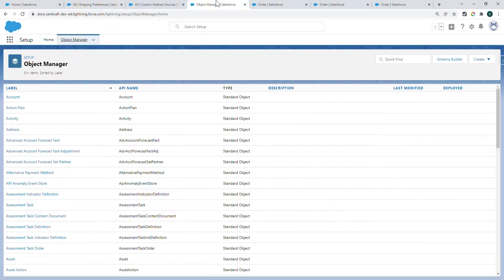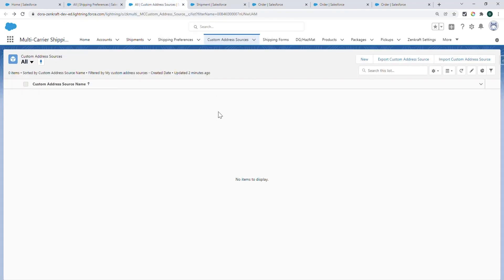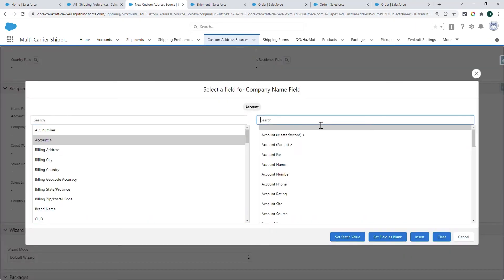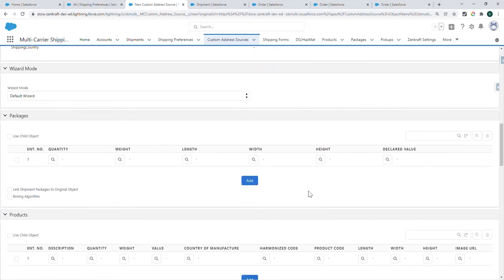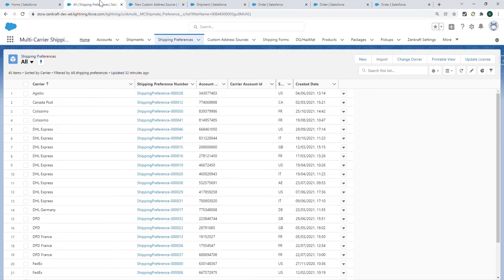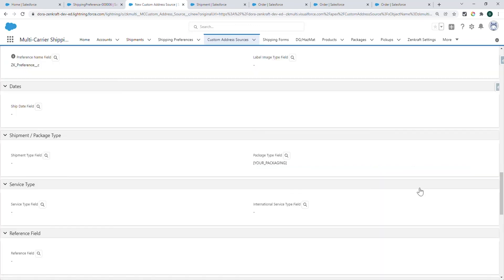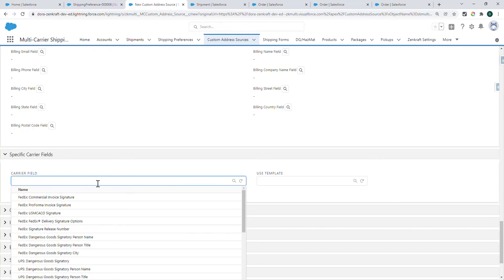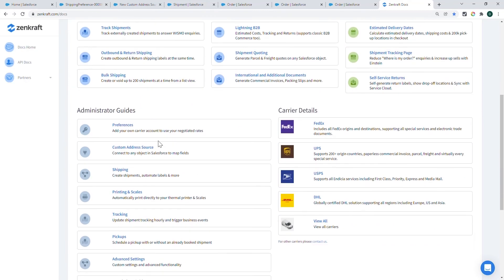Introduction to Custom Address Source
This video will will guide you through the process of setting up a custom address source from creating the lookup relationship through mapping address details to adding service types and special services.